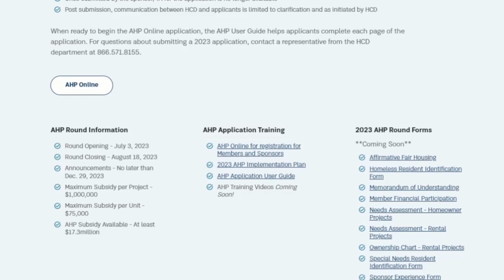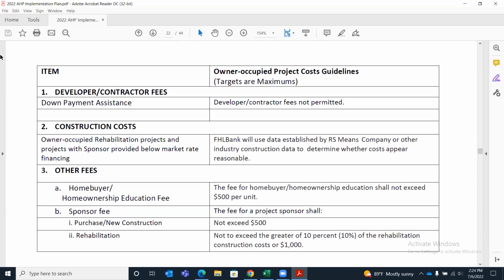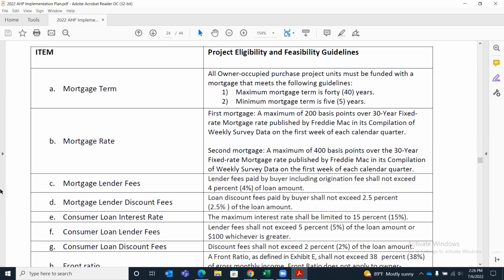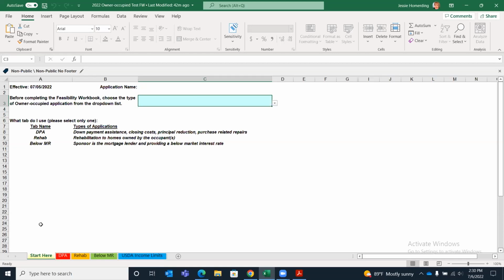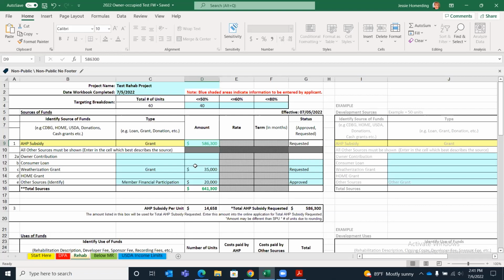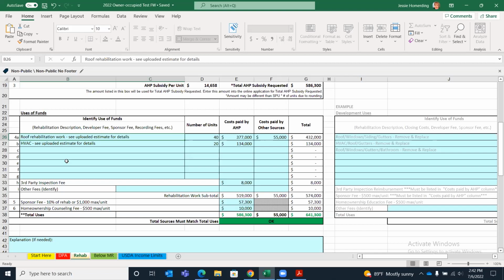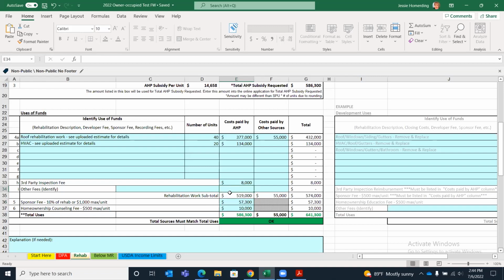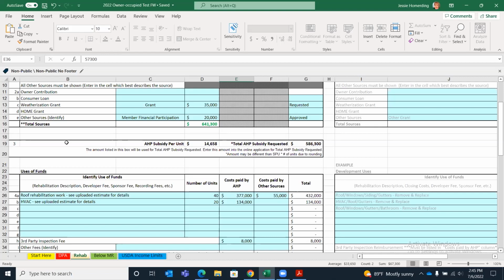FHLBank Topeka | 2023 AHP Owner-occupied Feasibility Workbook Training | Rehabilitation Tab